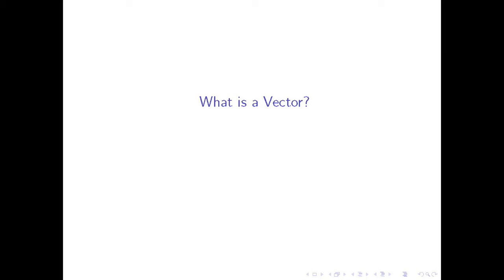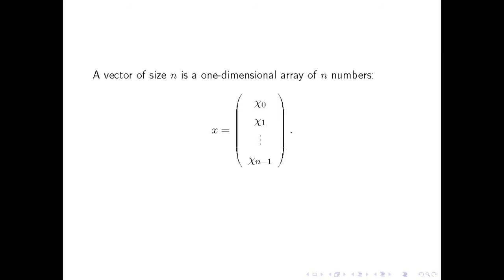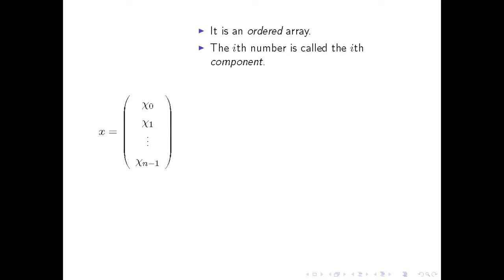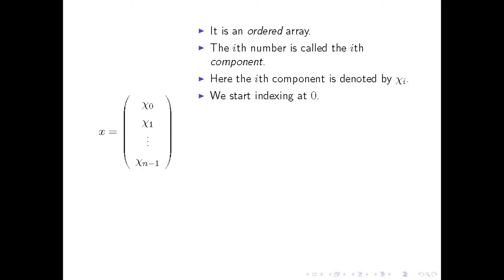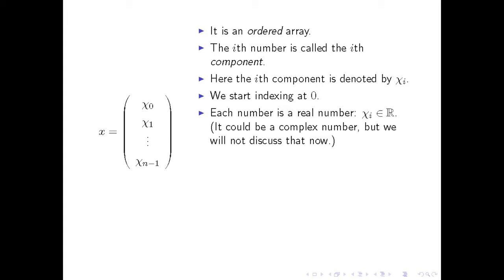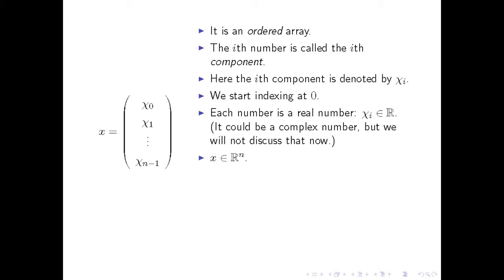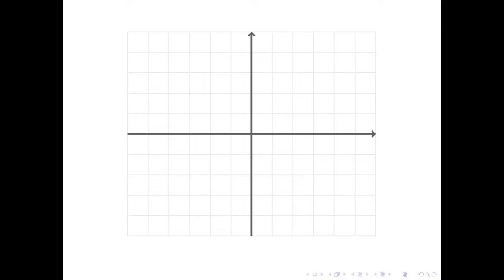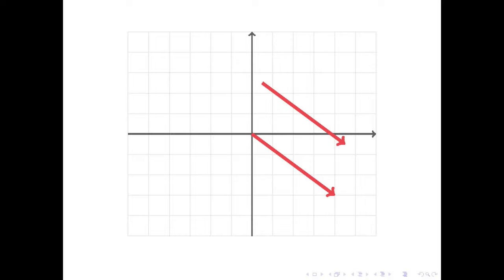1 2 1HD